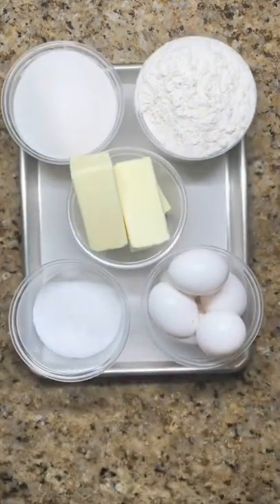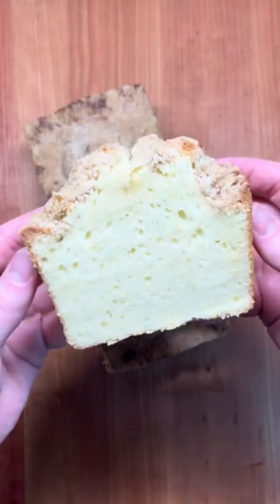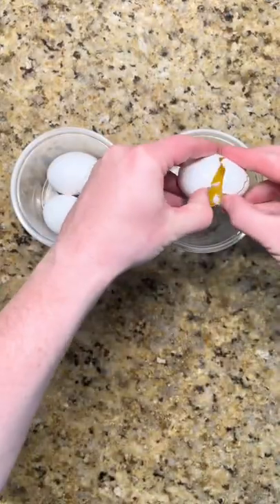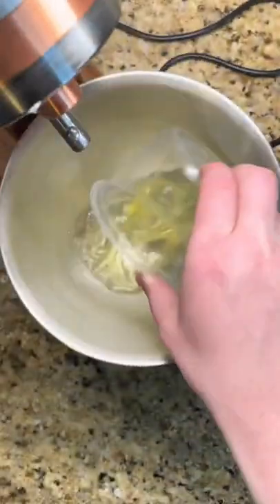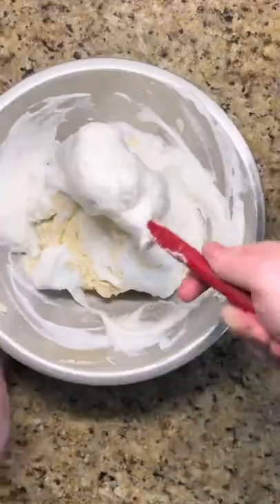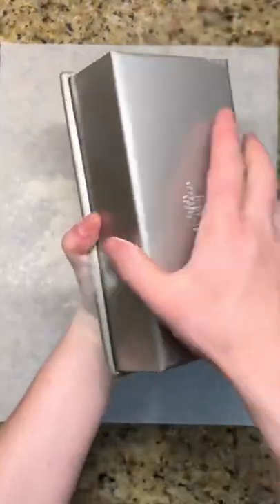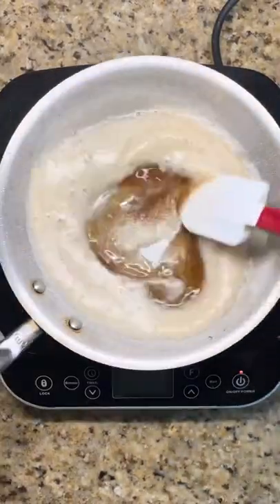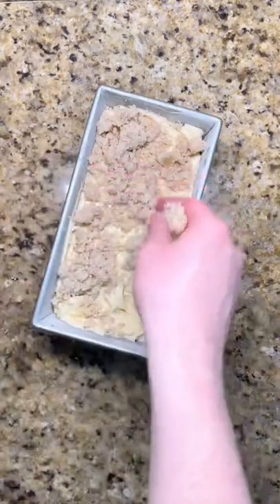5 ingredient challenge round 2. POUND CAKE with BROWNED BUTTER CRUMB TOPPING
pound cake:
3/4 c (150g) sugar
7 oz (200g) butter, softened
4 egg yolks
1.5 c (200g) AP flour
1 tsp salt

4 egg whites
1/4 c (50g) sugar

crumb topping:
1 c (200g) sugar
1.25 c (175g) AP flour
1 tsp salt
6 oz (170g) butter, browned

bake at 350F for 40-50 or until golden and a toothpick comes out clean